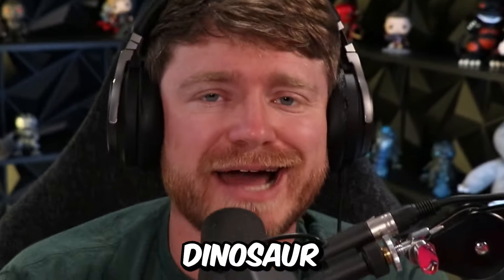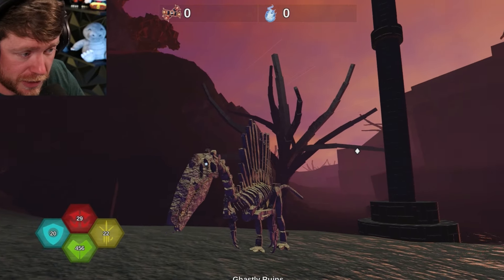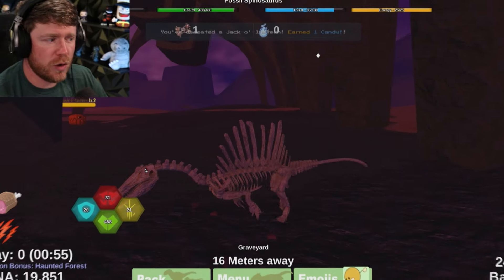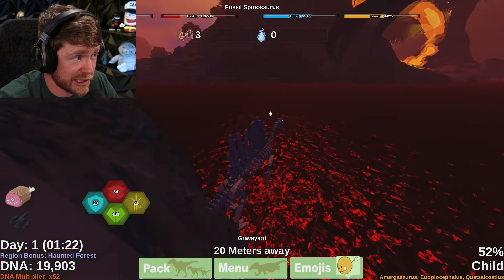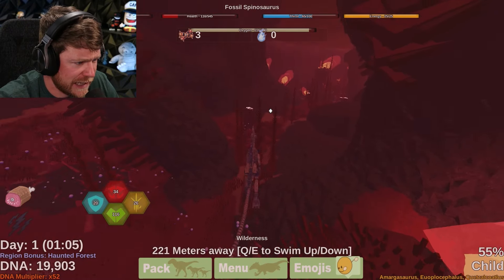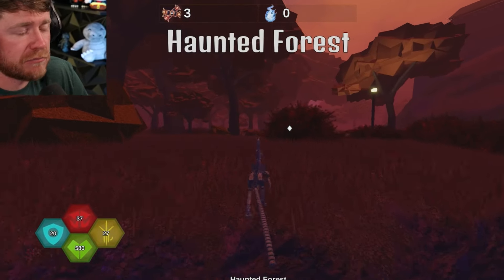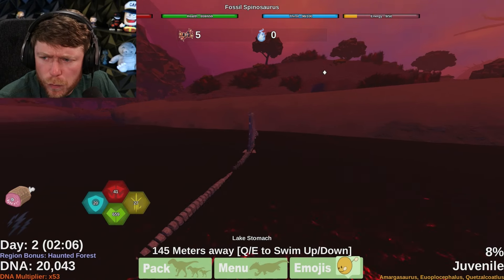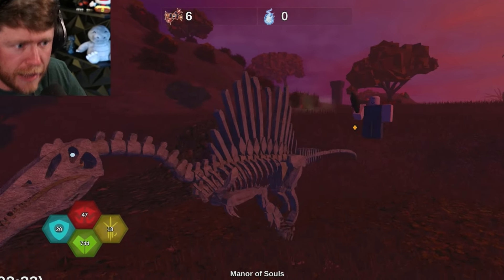Raising a SKELETON SPINOSAURUS from BABY to ADULT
Halloween Update in Dinosaur Simulator but we raise a HALLOWEEN SPINO!!